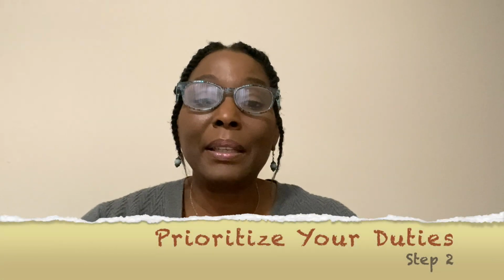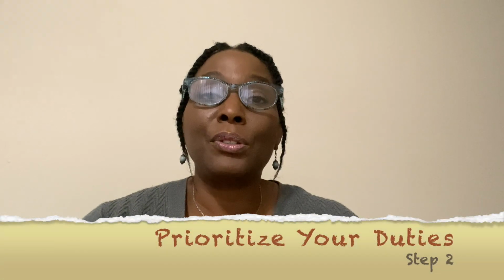5 Steps for a Successful Launch to the New School Year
The new school year which happens in August or September is an exciting time. As a new school site administrator, you may be feeling overwhelmed in your new role. You want to start out strong, but don’t know how to prepare. In this video,  you will learn the 5 steps you can take to help you have a successful launch to your new year as a new school site leader.